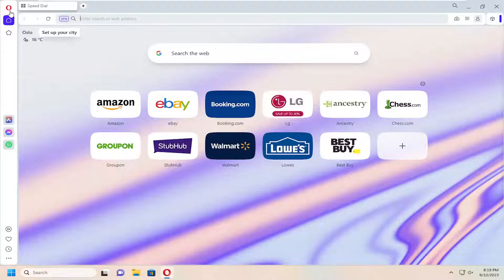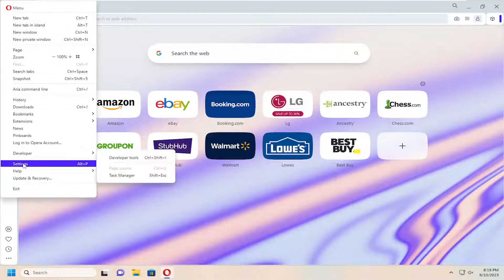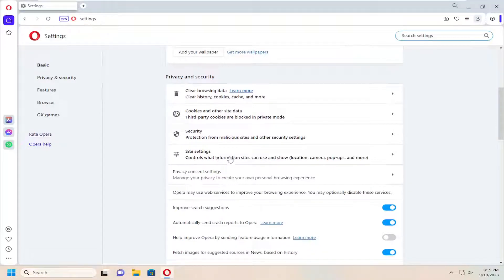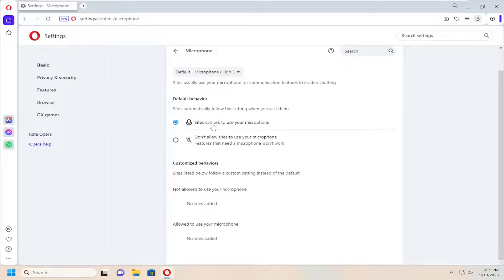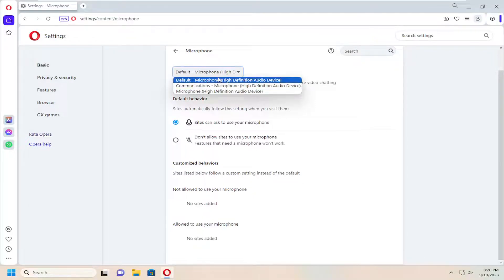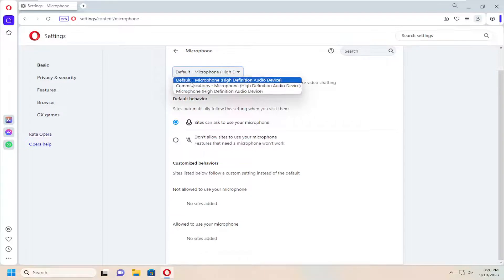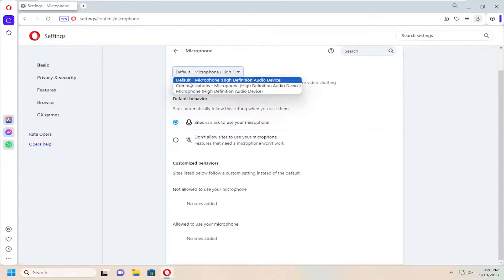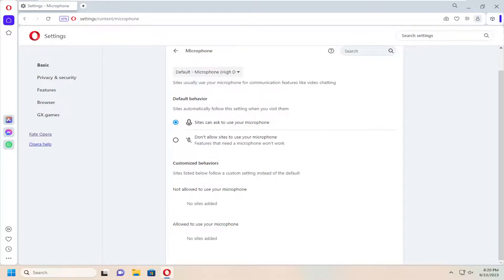How to Enable Microphone in Opera [Tutorial]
You have been preparing for a video call for the whole day and are now ready. You join the call using the Opera browser but apart from your camera working well, the microphone does not work.

Well, this does not call for an alarm, you have simply encountered an Opera browser microphone not working error.

The Opera browser is one of the best and most secure browsers we have today. The most recent updates come with a host of features that improve our browsing experience and make everything simple. But what do you do when you encounter this error?

Issues addressed in this tutorial:
how to enable microphone on Opera
how to allow microphone access on Opera
Opera microphone settings
Opera mic settings
Opera no microphone

Your browser will ask you for all sorts of permissions, and one of those permissions will be to access your webcam. If you use your browser for something that requires the use of your webcam, then it makes sense that the browser will ask you for that permission. But if you don’t feel comfortable giving permission, you can disable it by following a few simple steps.